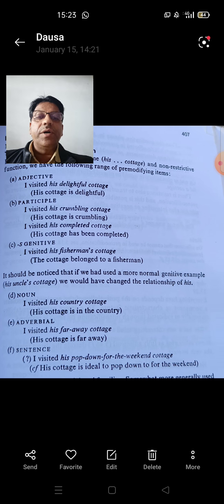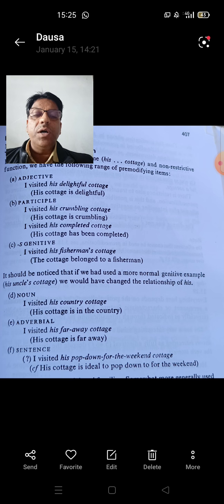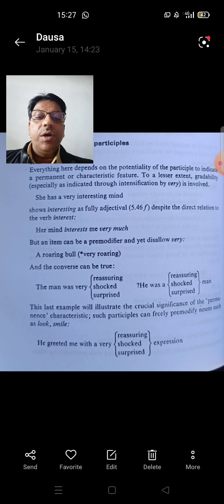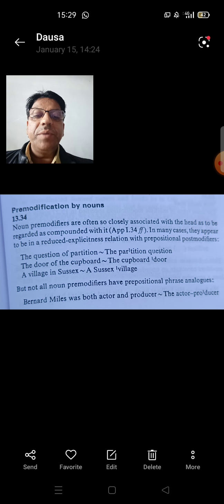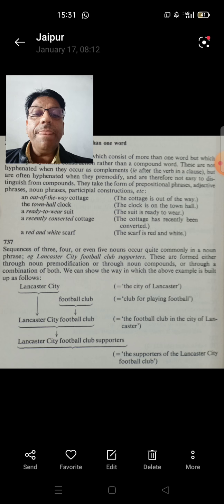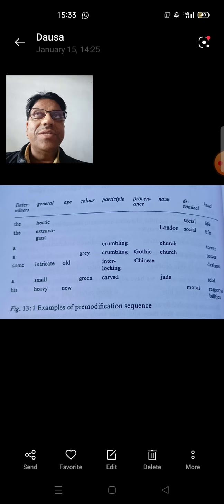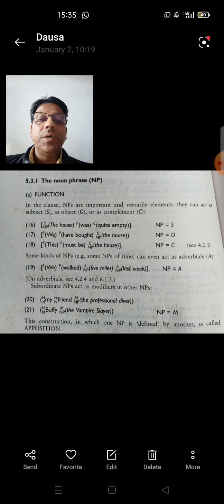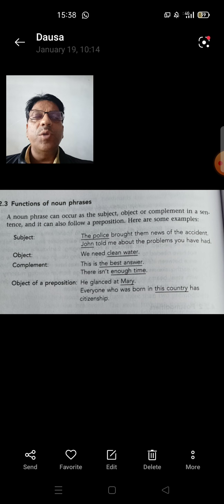The Noun Phrase (Part ll) (Premodification)